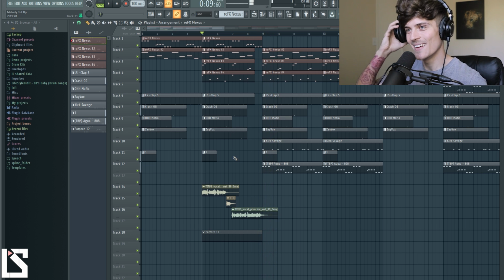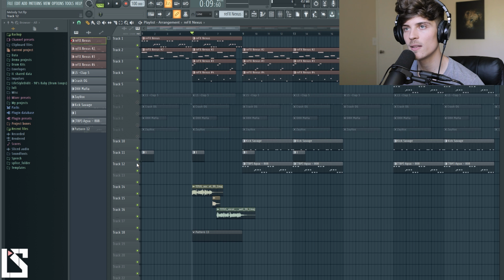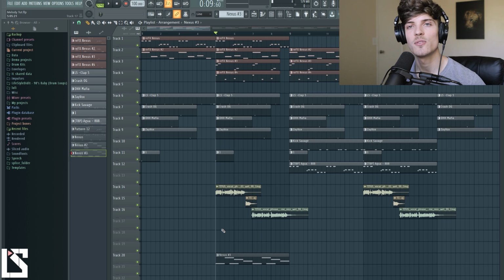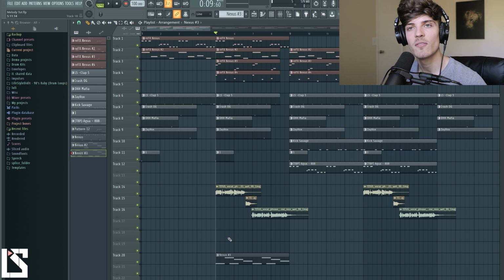HOW TO ADD THE PERFECT AMOUNT OF MELODIES TO A BEAT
In this video, I show you a trick I like to use to check if I added too many melodies to a beat. Using this trick you can really hear when your beat is finished and when you should stop adding melodies.